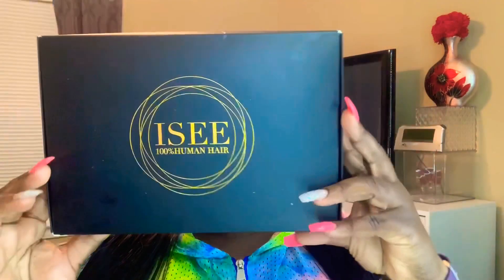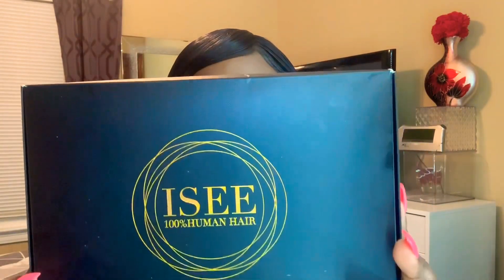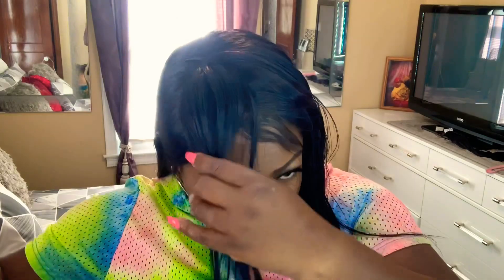Iseehair Amazon Lace front wig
Amazon prime wig

ISEE Hair Brazilian Straight Virgin Human Hair Lace Front Wigs Glueless Straight Wigs Pre Plucked with Baby Hair Natural Hairline for Black Women Natural Color 20 Inch